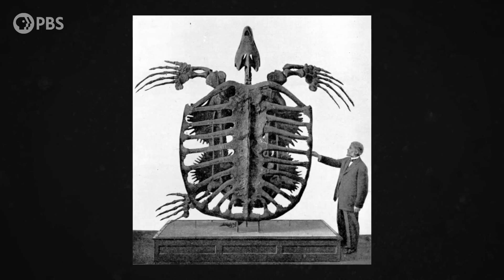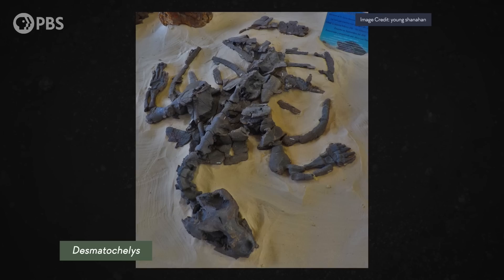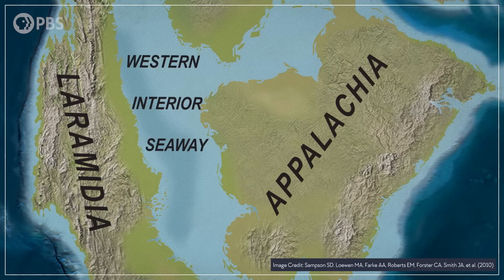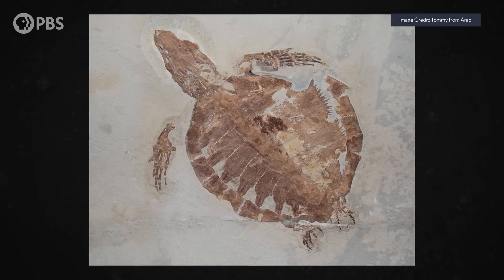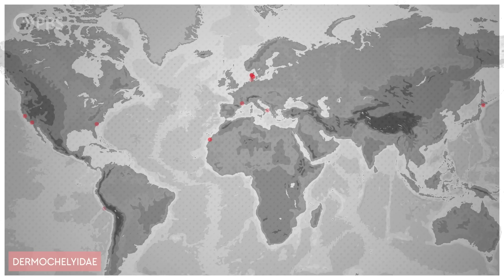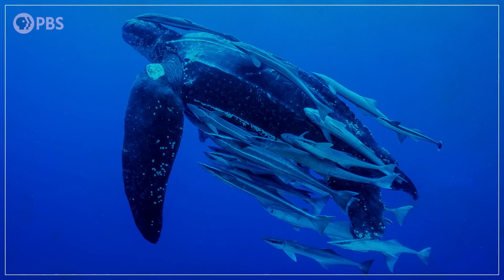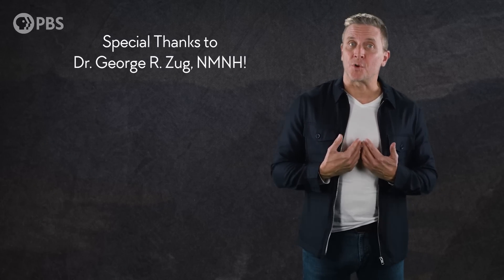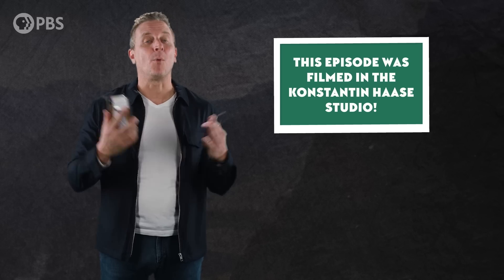The Return of Giant Skin-Shell Sea Turtles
↓ More info below ↓
The biggest turtle ever described wasn’t an ancestor of today’s leatherback turtles or any other living sea turtles. But it looks like there are some things about being a giant, skin-shelled sea turtle that just work, no matter where, or when, you lived.

Thanks to Ceri Thomas Nobu Tamura and Dmitry Bogdanov for allowing us to use their excellent paleoart in this video!